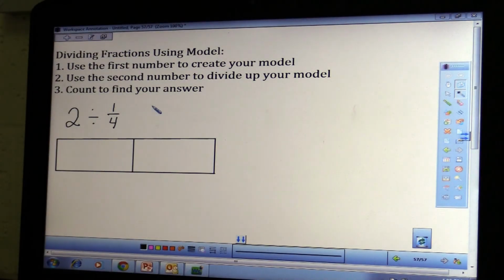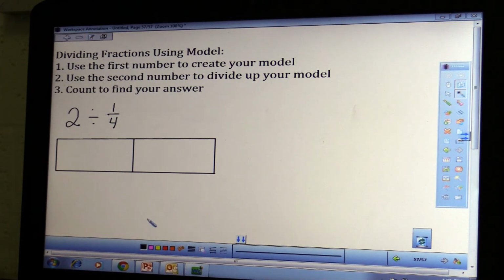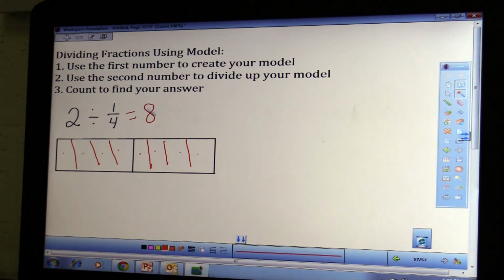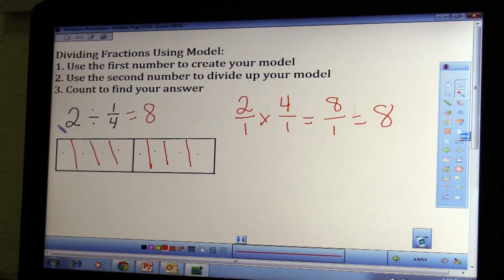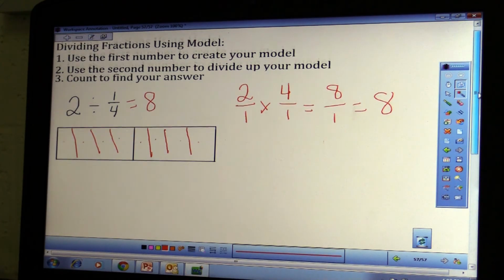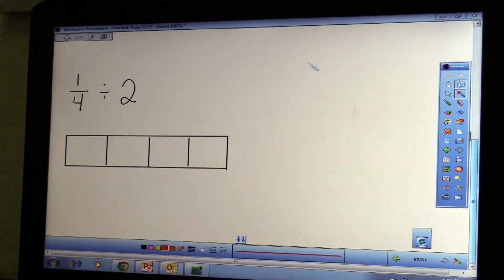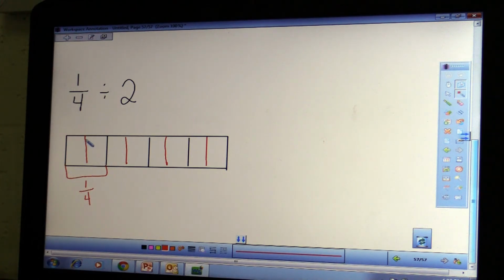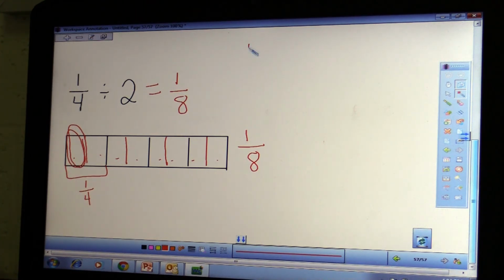Math - 5th Grade - Dividing Fractions Using Models